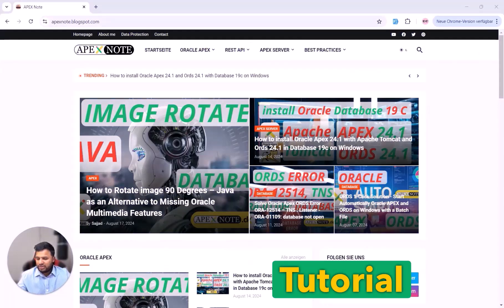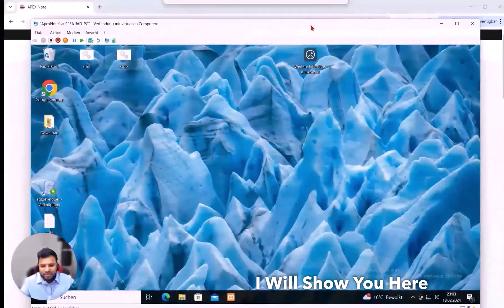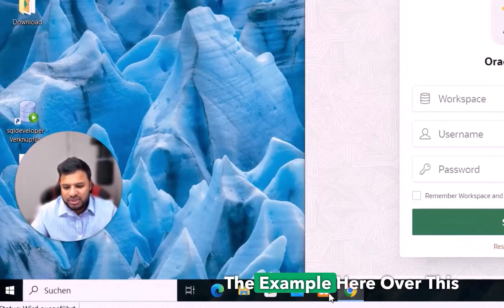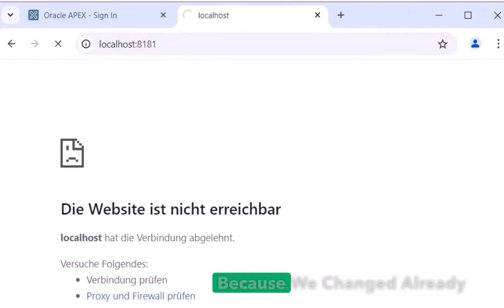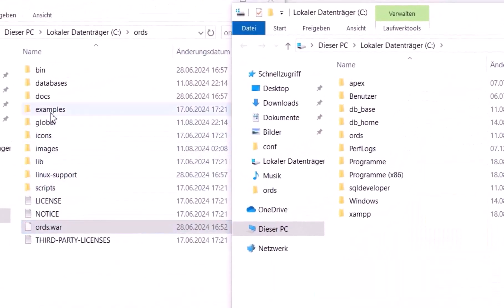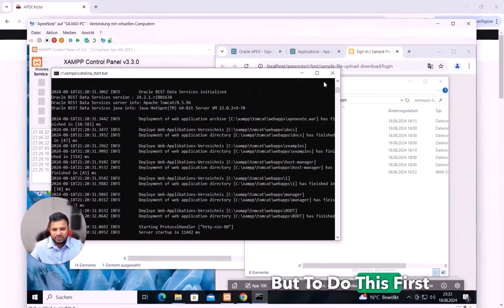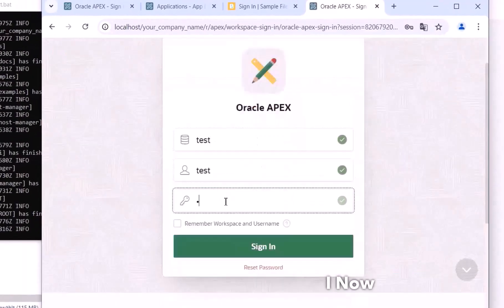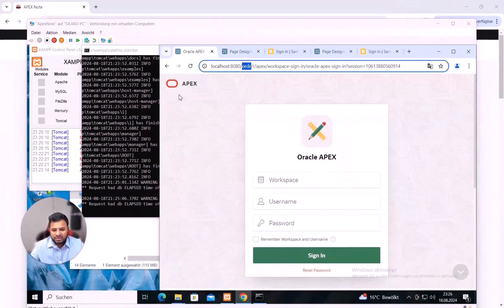How to Hide Port Number and Replace ORDS with your Custom Name from URL in Oracle Apex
Description:
In this video, I guide you through the process of hiding the port number in Oracle APEX and customizing the ORDS URL using Apache Tomcat on a virtual machine. By the end of this tutorial, you'll have a seamless and professional URL setup without the need to display the port number. I also demonstrate how to replace ORDS with a custom name for a more personalized URL experience.

Chapters:
00:00 - 01:30 - Intro
01:30 - 02:50 - APEX run over ORDS
02:51 - 05:00 - Change Tomcat Port Number
05:01 - 08:50 - Change ORDS to your Name
08:51 - 09:25 - Run multiple custom Name in URL
09:26 - 10:16 - Run same time ORDS & Tomcat

What You’ll Learn:
- How to start the Oracle APEX service and configure it to hide the port number.
- Step-by-step guide to installing Oracle APEX 24.1 with Apache Tomcat and ORDS on Windows.
- How to move Oracle APEX to Tomcat and configure it to run on port 80.
- Customizing the ORDS URL by renaming the ords.war file.
- Detailed instructions on editing Tomcat's server.xml to change the port and restart the service.

Description:
Learn how to customize your OracleAPEXURL by hiding the port number and replacing ORDS with a custom name using ApacheTomcat on a virtual machine. In this comprehensive tutorial, we show you how to create a seamless, professional URL setup for your APEXApplications without exposing technical details like port numbers.

Follow step-by-step instructions to configure TomcatPortNumber, rename the ords.war file, and edit TomcatServerXML for an optimized OracleAPEXConfiguration. Whether you’re running ORDSAndTomcat simultaneously or exploring how to serve multiple custom URLs, this guide has you covered.

Discover how to move your OracleAPEXToTomcat and run it on port 80 for a cleaner, user-friendly URL. By renaming ORDSInURL, you can align your web application branding with your organization’s needs. This setup is perfect for creating professional, polished Oracle APEX deployments that improve usability and aesthetics.

We’ll also walk you through editing ApacheTomcatConfiguration files to hide port numbers, run ORDSOnPort80, and enable multiple custom URLs. This tutorial is ideal for APEXDevelopers and DatabaseAdmins who want to optimize their APEXWebApplication deployments.

If you're wondering how to combine TomcatConfiguration with Oracle APEX 24.1, this video offers clear, actionable steps. We’ll explain the process of running ORDSAndTomcatSimultaneously while managing virtual hosts and port configurations efficiently.

By the end of this tutorial, you’ll understand how to:

Start and configure OracleAPEXServices to hide port numbers.
Customize URLs by renaming ORDS for branding.
Serve Oracle APEX applications with multiple names on the same system.